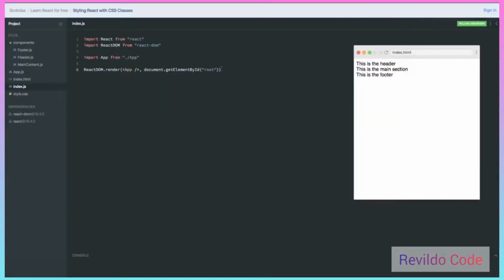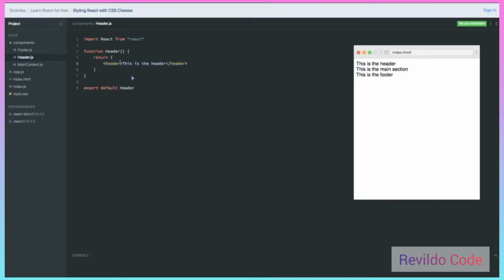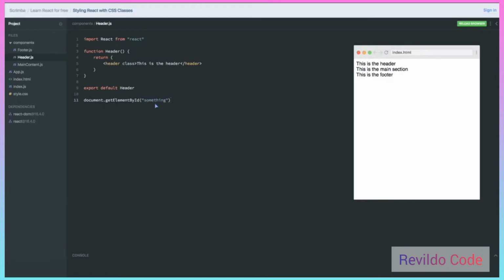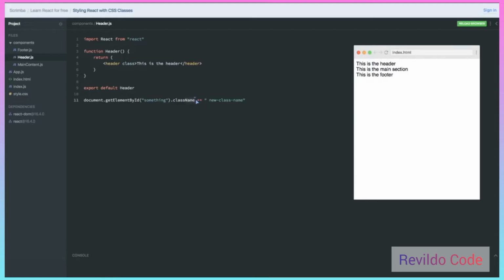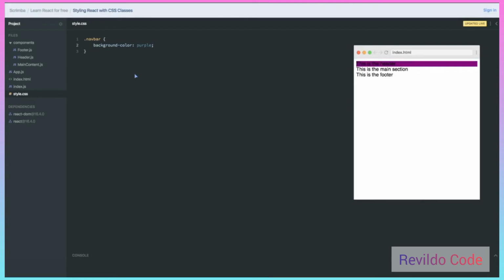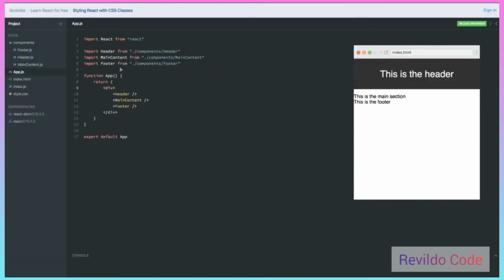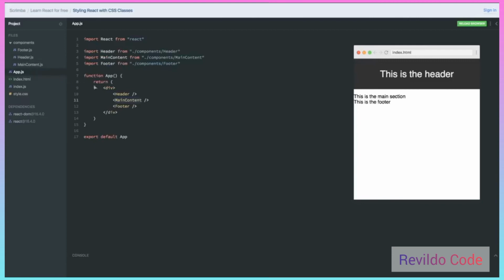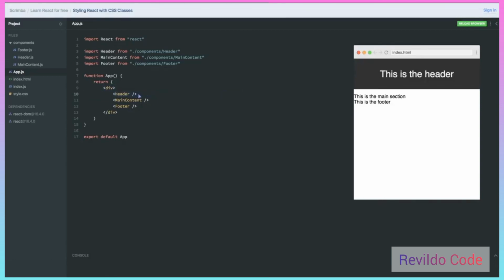Styling React with CSS Classes | React JS Course for Beginners | React JS Tutorial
Stylish React with CSS Classes : Writing CSS in a stylesheet is probably the most common and basic approach to styling a React application, but it shouldn't be dismissed so easily.

Styling React Using CSS

Insert an object with the styling information: class MyHeader extends React. ...

Use backgroundColor instead of background-color : class MyHeader extends React. ...

Create a style object named mystyle : class MyHeader extends React.